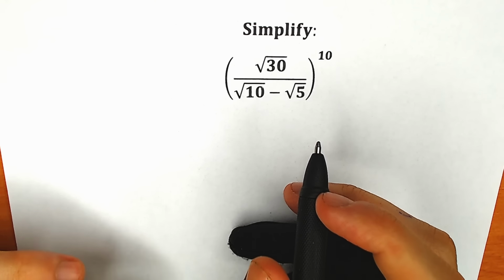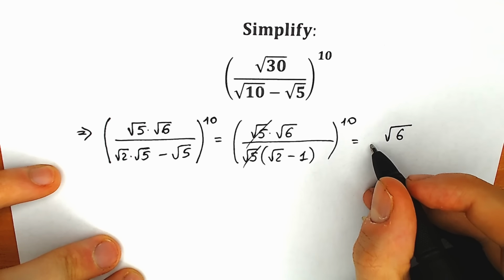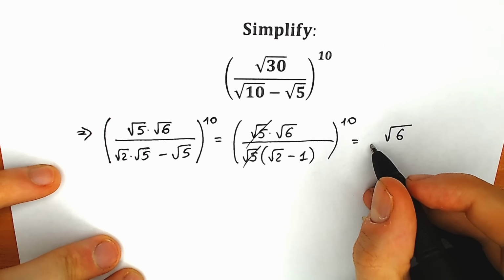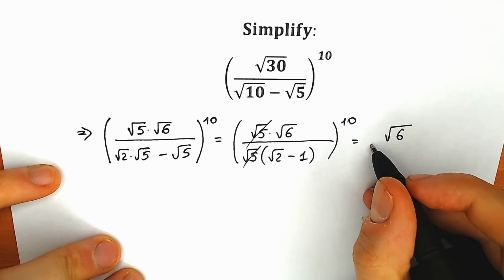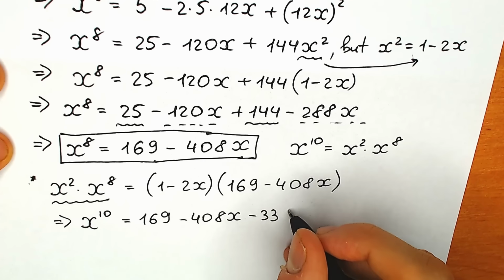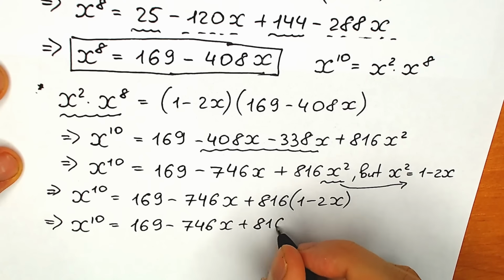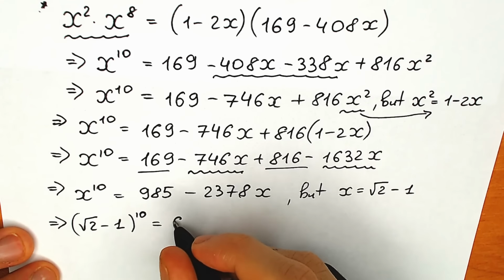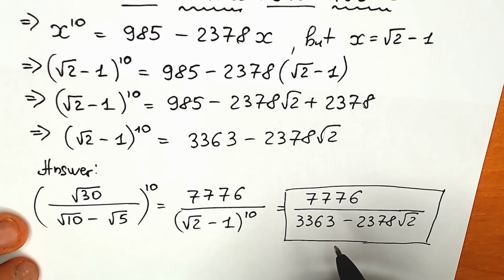Can You Pass Oxford University Entry Exam?